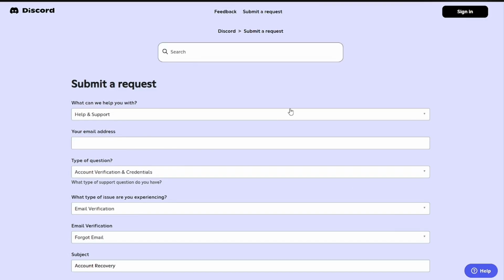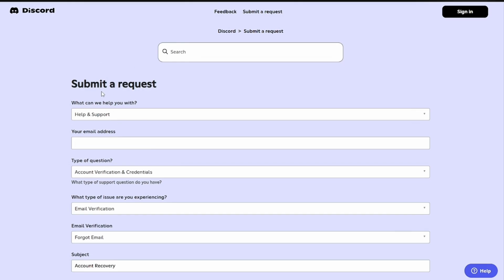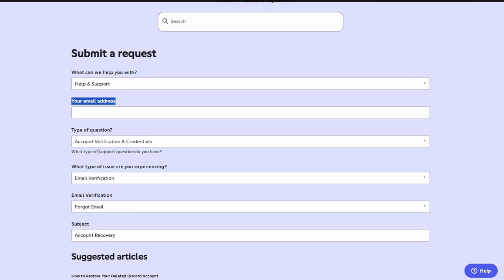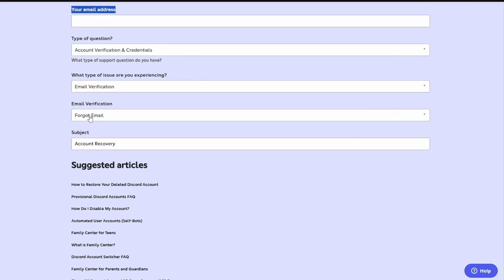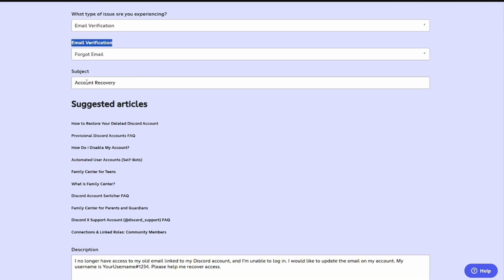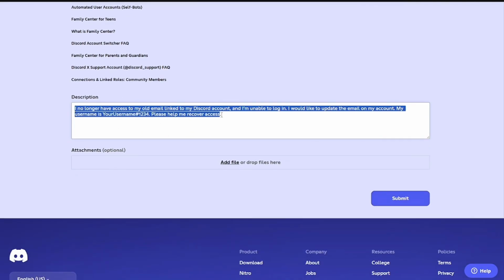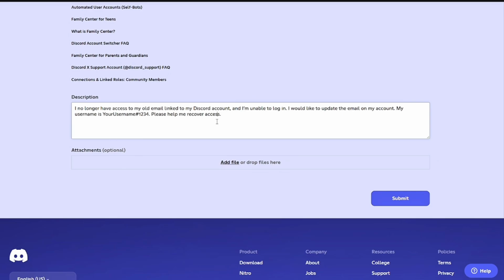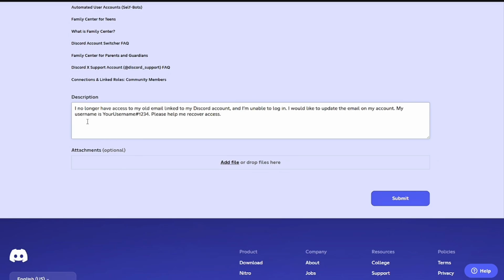How To Change Discord Email Without Old Email Access ✉️ | Easy Guide 2026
Are you considering how to change your Discord email without access to your old email account in 2026? 🤔 Don't worry! In this video, we'll provide a comprehensive easy guide on the potential methods and workarounds to update your Discord email when you no longer have access to the associated inbox, helping you make an informed decision and secure your account.

Whether you're a disciplined user facing this common login challenge or someone looking for solutions to a locked account, this guide will lead you to the right choice for your Discord account management goals.

Thanks for being part of the community! 🚀Discord2026 ChangeDiscordEmail NoEmailAccess EasyGuide AccountRecovery DiscordTips 🚨 CLAIM YOUR FREE TRANSFER UP TO $600 NOW! 🚨